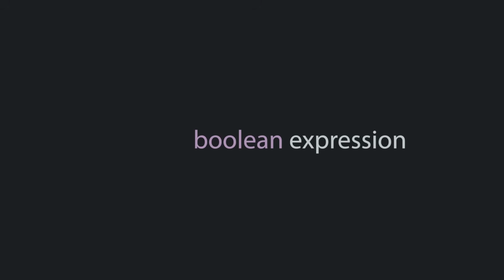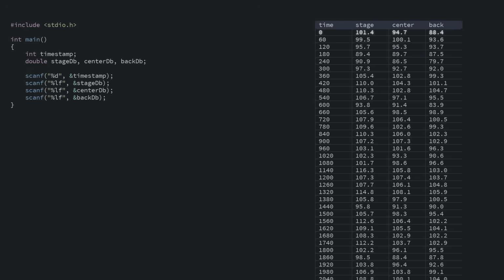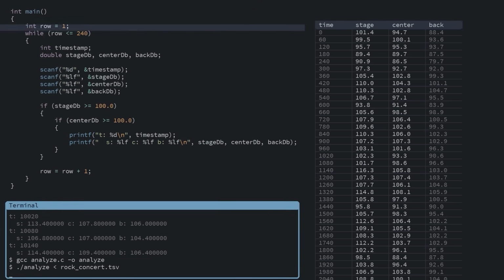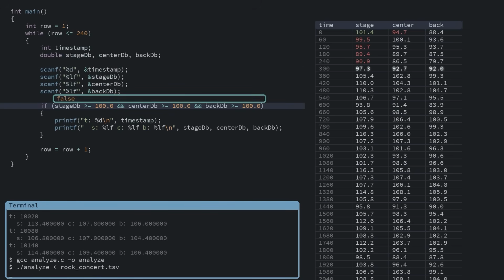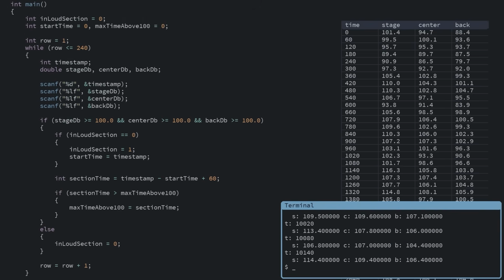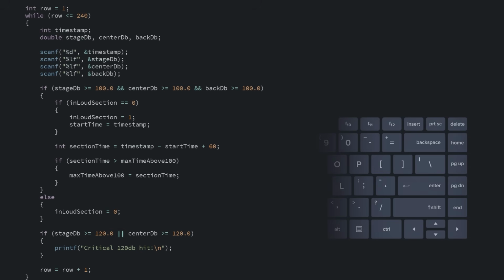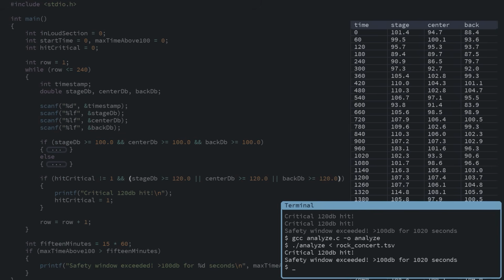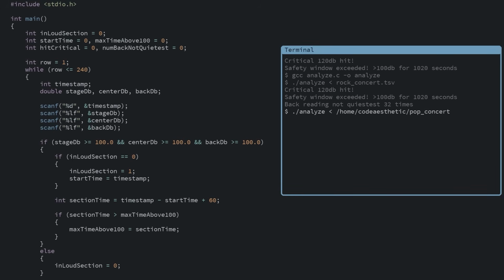Expressions (Revised)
Expert Footnotes:

1. These technically resolve to a 0 or 1 integer - because that’s how C represents boolean values. But the concept of a boolean (true/false) is still important.
2. In practice we wouldn’t want to hard code an exact number here. We’d make our program handle a varying number of rows - but the methods to do that are a bit too advanced for right now.
3. This is a simplified approach since the focus here is on the boolean operators, not this logic. Ideally we'd calculate this range by using the next non-relevant row's timestamp to handle cases where the timestamps weren't exactly 60 seconds apart. And then only make an assumption for the last row in the spreadsheet if it happened to be above the threshold.